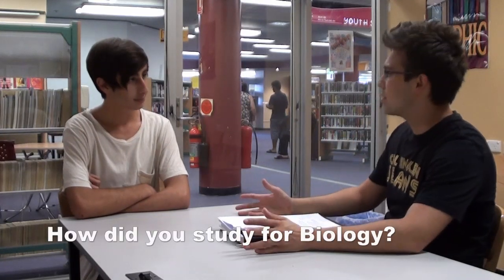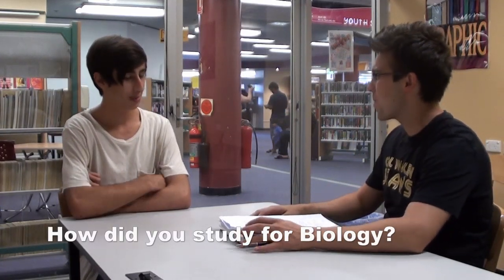Study Skills: How to Study for HSC Biology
In this video, we chat with top-ranking biology student Marc Marinozzi about how he studied, prepared and excelled at Biology in Years 11 and 12.

Need some extra help with HSC Biology this year?

Marc and Rowan discuss the following study skills:

- How to creates study notes for Biology
- Paying attention to the verbs and the syllabus
- Using multiple textbooks
- Formatting and structuring your notes
- Use of flashcards/teaching others for studying

Marc completed his Higher School Certificate (HSC) in NSW (2010), where he achieved a perfect ATAR (Australian Tertiary Admissions Rank) of 99.95, placing him in the Top 49 out of 66,000 students in the state.

Marc also achieved a number of state rankings including 2nd in Ancient History, out of 12,300 students, as well as ranking 4th in Biology/16,000 students, 4th in Economics/6,200 students, and 4th in Studies of Religion 1/9,700 students.  Marc is currently studying a Bachelor of Commerce/Bachelor of Law at the University of Sydney.

Have more questions about how to study effectively? Leave them in the comments - we’d love to hear from you!

ABOUT